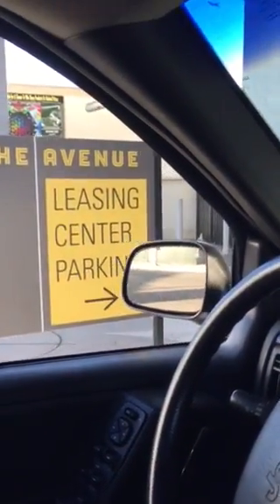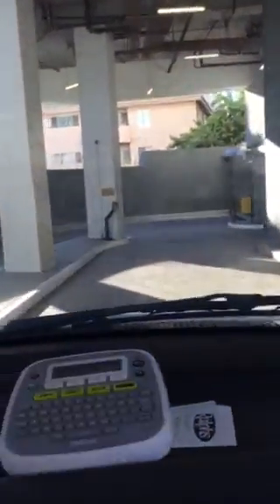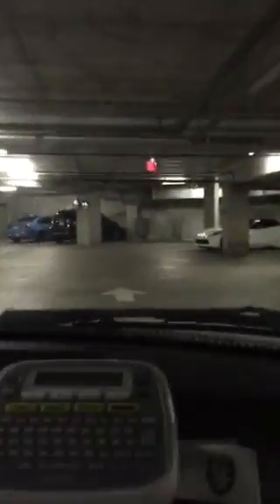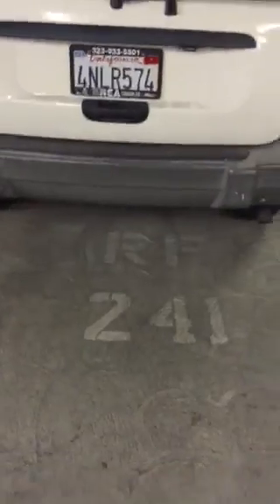The Avanue 1 Garage Entrance